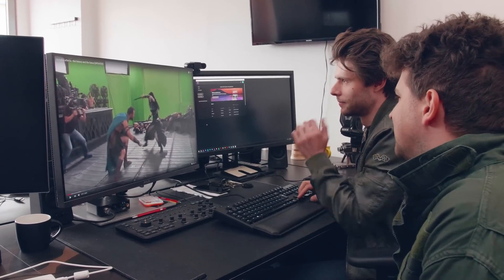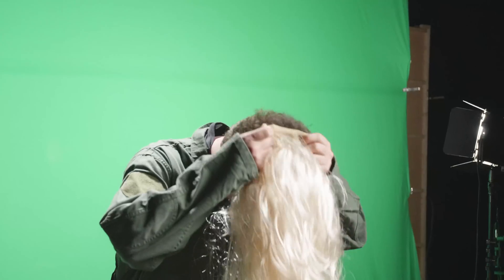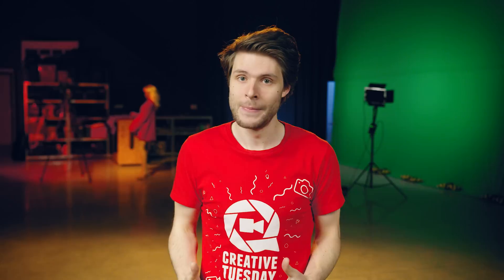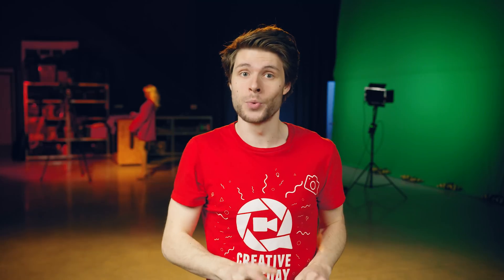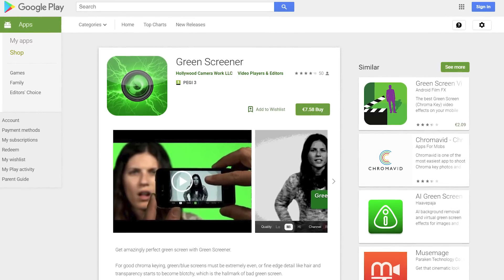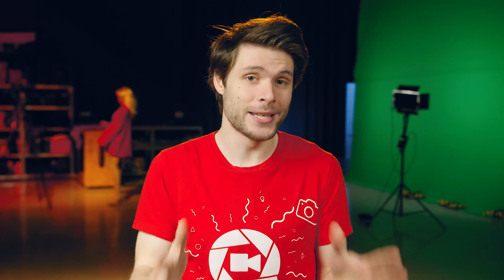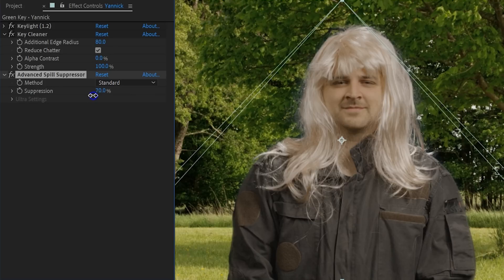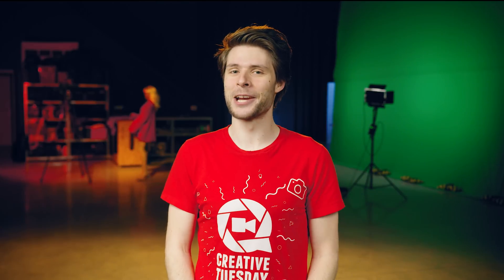5 SECRET GREENSCREEN TIPS (After Effects Tutorial)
🎬 Master Filmmaking, Video Editing, & VFX in One Bundle! - Every filmmaker should know these 5 Hollywood Greenscreen tips! Learn how to properly setup your greenscreen to pull the perfect chromakey in Adobe After Effects.